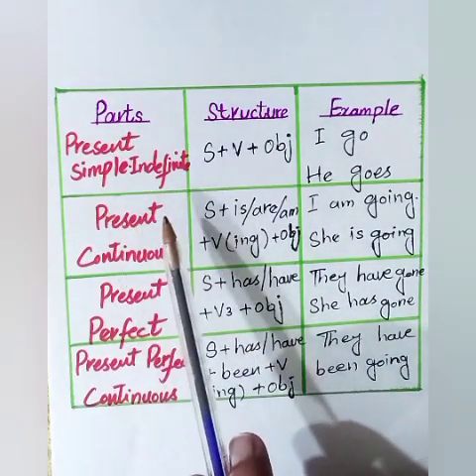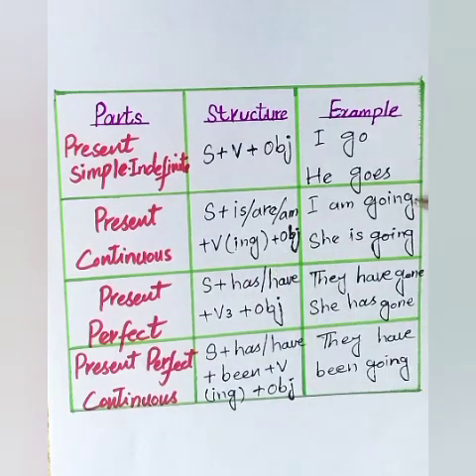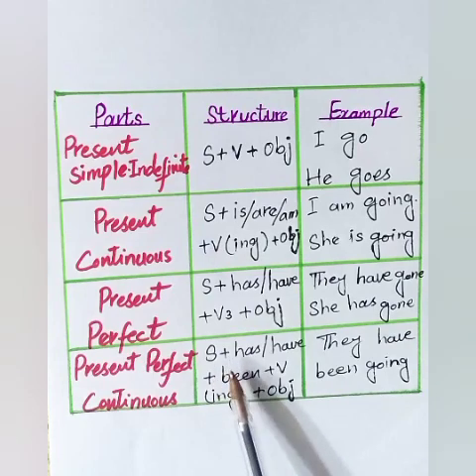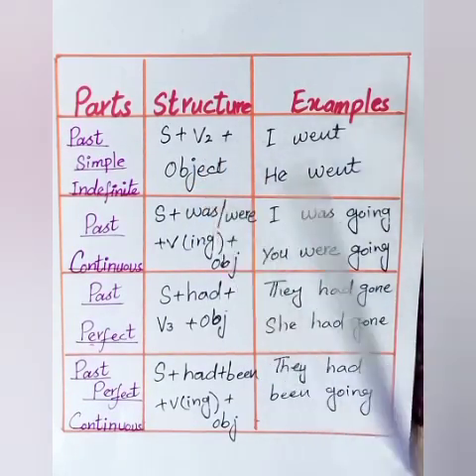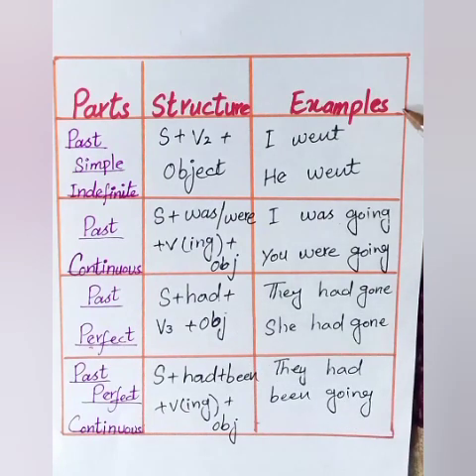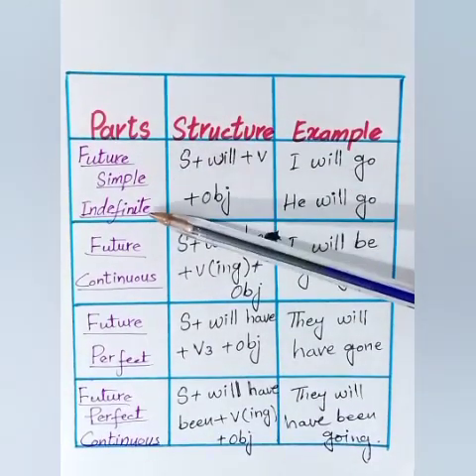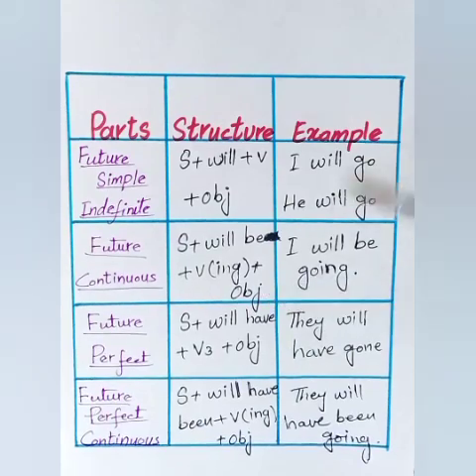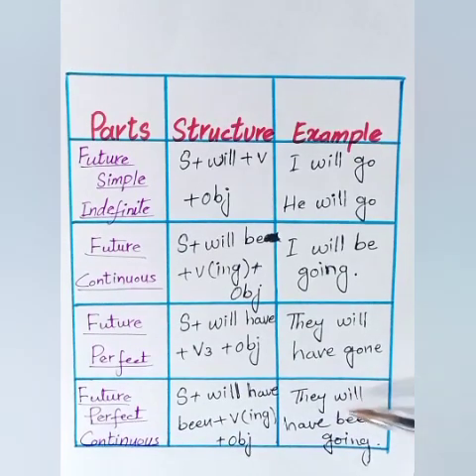Formation of Present, Past and Future Tens || Learn To Lead With KohheNoor